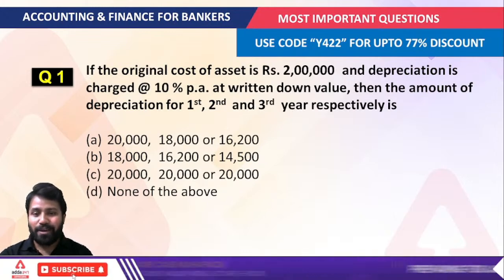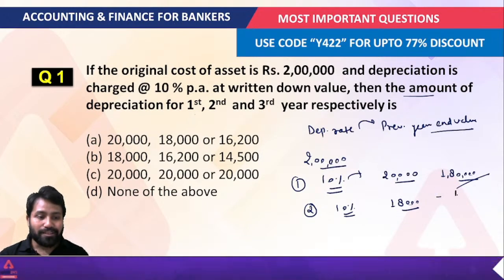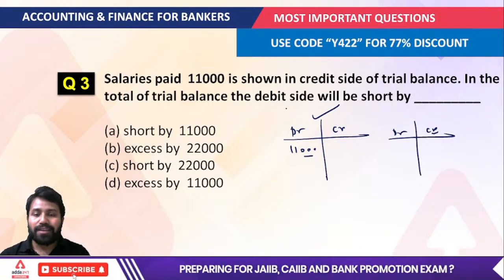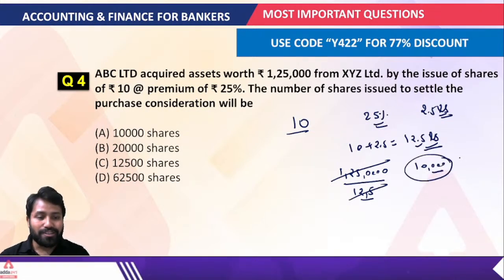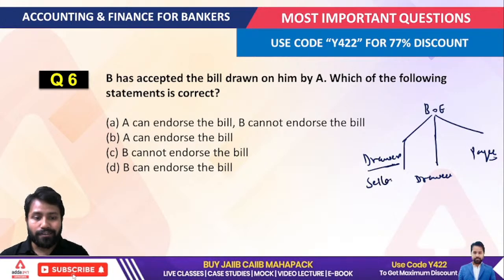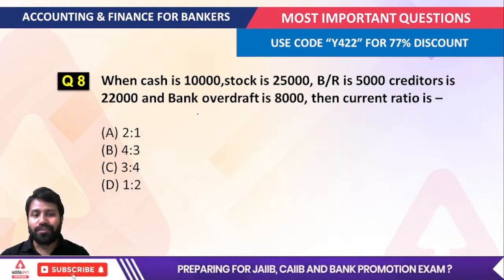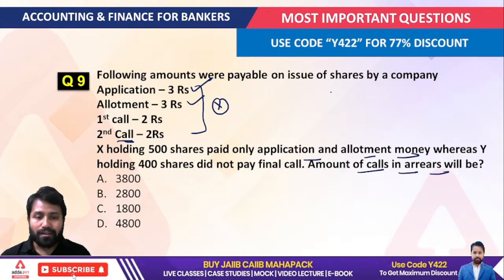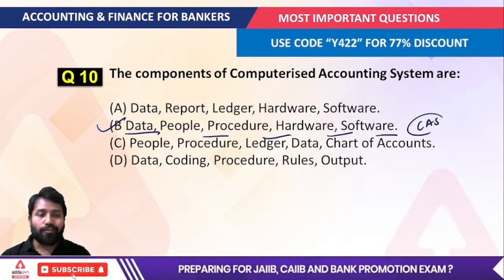JAIIB Exam June 2022 | JAIIB AFB English Medium | 30 Days Mocks | Class 19 By Shivam Gupta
JAIIB Exam Preparation 2022 | JAIIB AFB English Medium | JAIIB Accounting and Finance for Bankers (AFB) Mock Test | JAIIB Video Lectures in English | By Shivam Gupta

Hello Dear Fellow Bankers,

We would like to bring it to your attention that we at Officers Adda247 are providing absolutely FREE Revision classes for the upcoming JAIIB June 2022 Exam to all our previously enrolled students, right from batches ranging all the way from Dec 2021 till date.
Anyone who has enrolled into our Live Batches, Video Lectures or Test Series will get access to the Powerpack JAIIB Revision Classes which will cover all the three subjects wiz AFB, PPB & LRB!

Wishing you all the very best for your JAIIB CAIIB Exams!!

JAIIB AFB English Medium Special Series:-